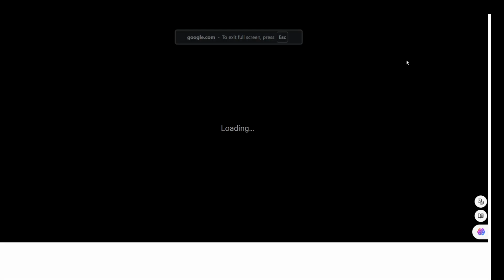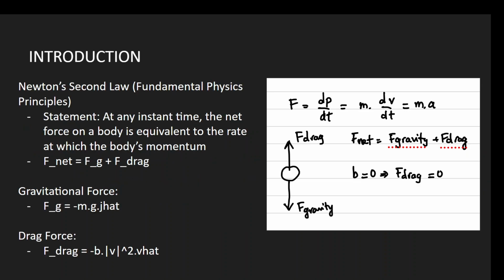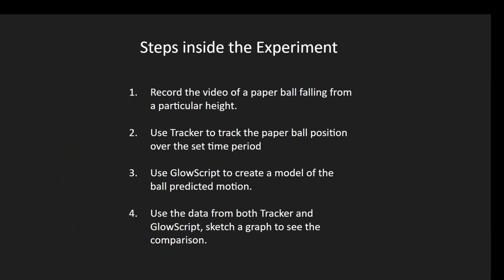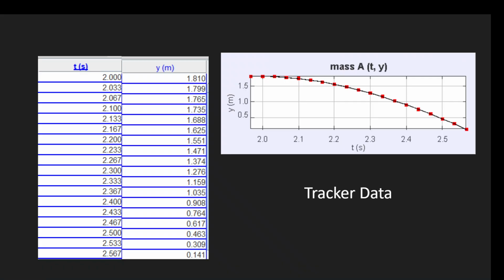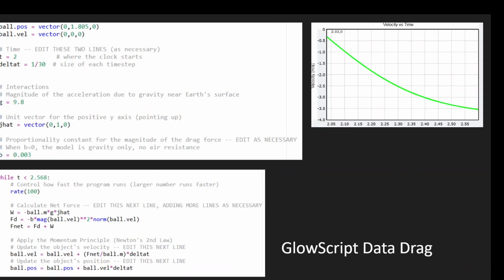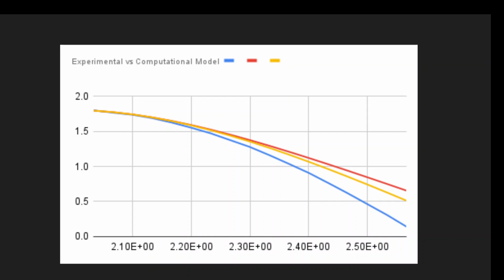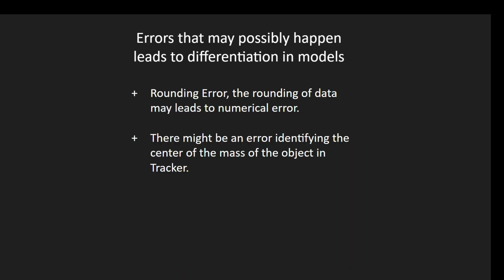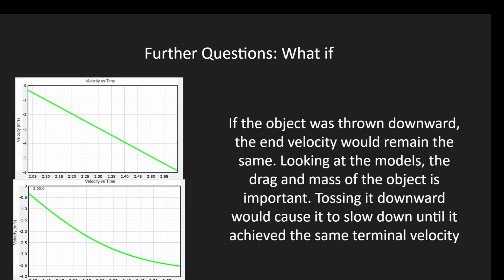Physics 2211 Lab 2: Motion of Falling Object